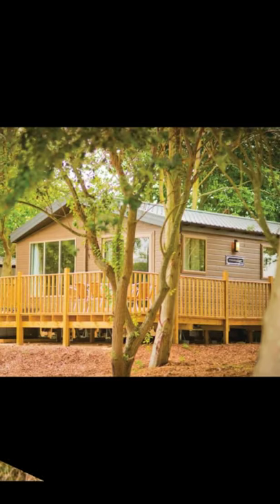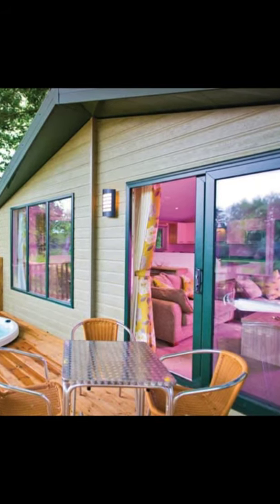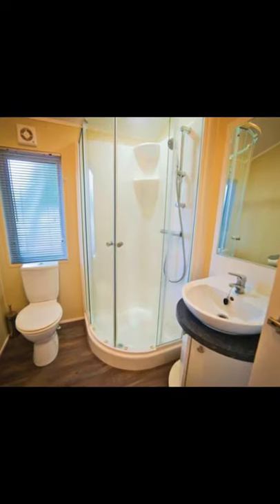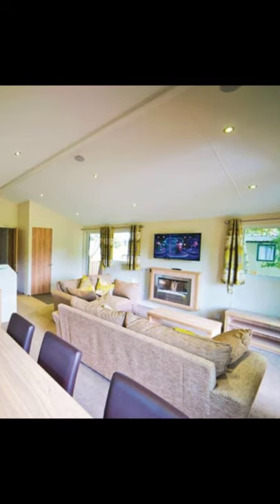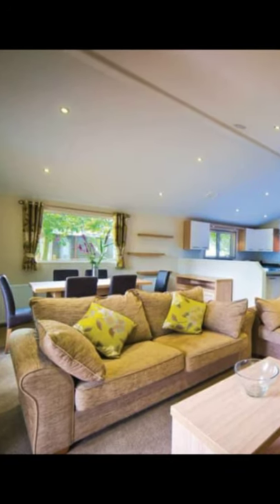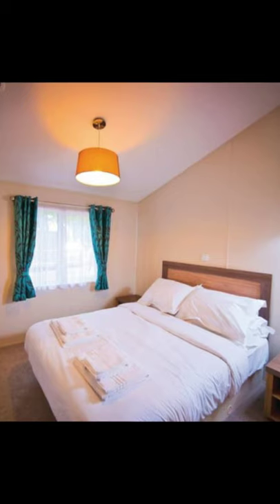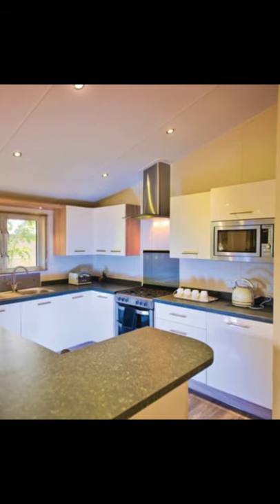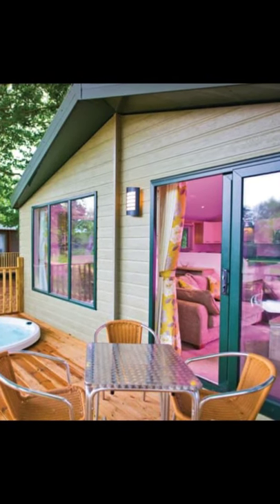Beautiful Pavillion Lodge In Cambridgeshire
The Pavilion Lodge is located in Rosewood Stud Park in Chippenham, Near Newmarket, Cambridgeshire is a contemporary lodge with one king-sized double bed with an ensuite shower and a twin-sized bed. The vacation cabin has a bath with an overhead shower, a dishwasher, an open floor plan living area with patio doors that lead out to decking with an outdoor hot tub with waterside views. No pets are allowed. The Pavillion Lodge can accommodate up to 6 people with 2 bedrooms, wifi, and a private hot tub.

The lodges are a collection of two and three-bedroom holiday vacation homes and lodges. The cabin buildings have an outdoor hot tub, flat-screen television with Freeview/DVD, wifi, a kitchen with microwave, bath and/or shower, bed linens, duvets, and towels, additional sleeping for two in the lounge area in the Pavilion Lodge and Prestige Lodge only, and double glazed and centrally heated. The cabin buildings are set in a lovely location, which is both peaceful and quiet and a great way to enjoy some quality time away. This is a great way to take a relaxing break, especially with the outdoor hot tub where you can enjoy looking at the stars on clear nights.

Newmarket is a lovely market town situated on the Suffolk/Cambridgeshire border and famous throughout the world as the Home of Horseracing. In the town center of Newmarket, there is a good collection of retail experiences from several familiar brands to various independent and unique family-run businesses that deal with everything from antiques to famous sausages. Newmarket is a town that also boasts high standards of accommodation, to include luxury hotels and boutique bed and breakfast accommodations, all within short walking distance of the center. If you are interested in horses and horseracing then you can visit the Newmarket Racecourses. You can attend an event at The Rowley Mile, or spend the evening on the July Course at one of the Newmarket Nights when horse racing is followed by a concert that features top performers such as McFly and Kaiser Chiefs.

During your vacation stay, you can visit Newmarket's unique opportunity to go behind the scenes at the racing's headquarters and to see the equine stars at work. There are guided tours for groups and individuals that can be organized for a half-day, a full-day or longer and accommodations can be arranged if required. There are tours to include visits to the racehorse trainers yard, the National Stud, the famous gallops, Jockey Club Rooms, the National Horseracing Museum, Tattersalls bloodstock auction house, Sheikh Mohammed’s breeding operation Darley, Newmarket Racecourse and so much more. You can try your hand at some interactive racing on the Grand National simulator or ride the mechanical horse at the award-winning National Horseracing Museum, where you can take a look at horse racing's colorful history. You can find out about Lester Piggott, Red Rum and other horse and human racing heroes, then admire the paintings and trophies, buy a souvenir and enjoy a scone and a warm drink.